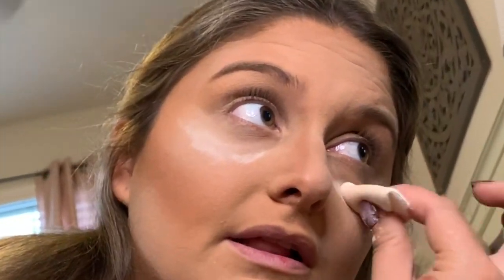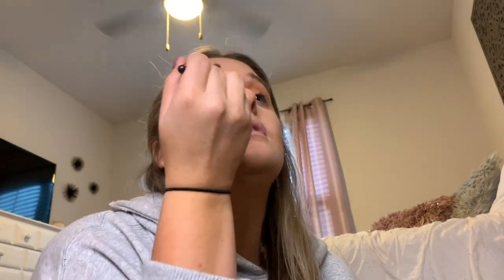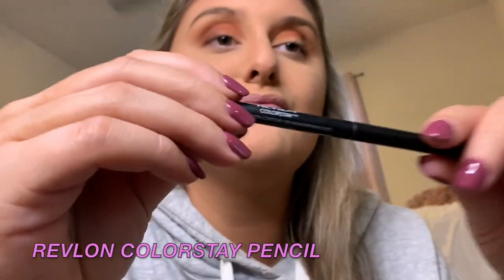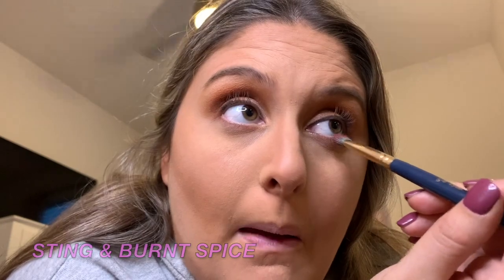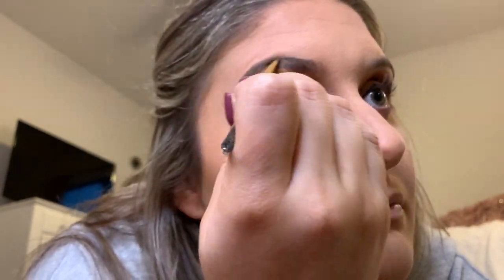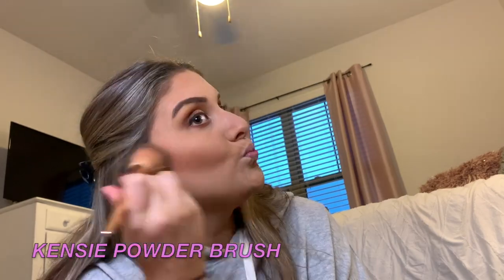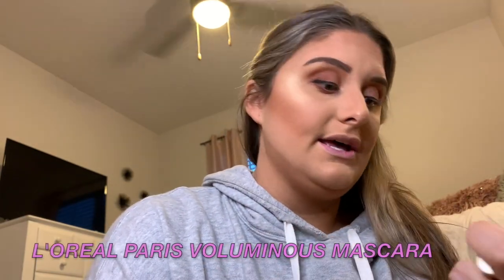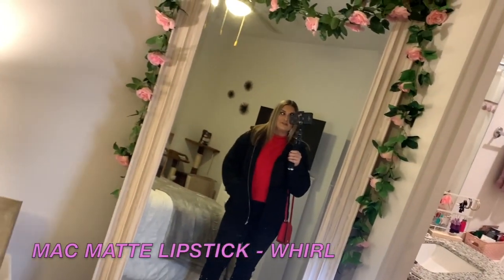GRWM THIS WEEKEND | GRYFFIN CONCERT | BROOKE BOWMAN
Thanks for stopping by my channel! In this video you’ll see my friends and I at the Gryffin Concert. My weekend also consisted of running some errands and getting ready for a North Carolina State Football game. That game was probably 20 degrees out lol.

 Xoxo,
  Brooke

✰ VSCO: @brookiebowww

✰ Gryffin Concert - given permission by John Levis with The Darkroom Records